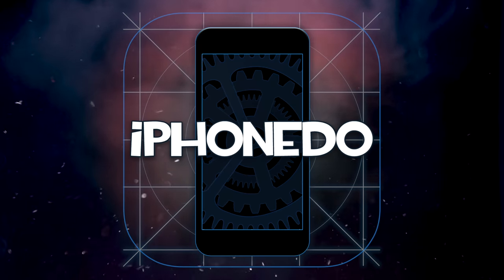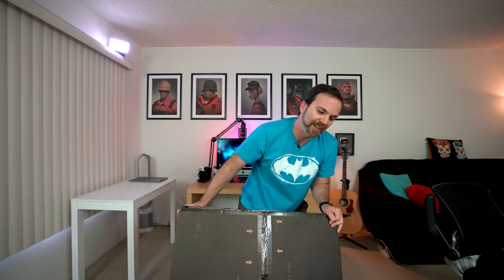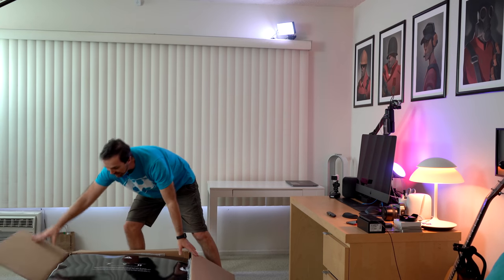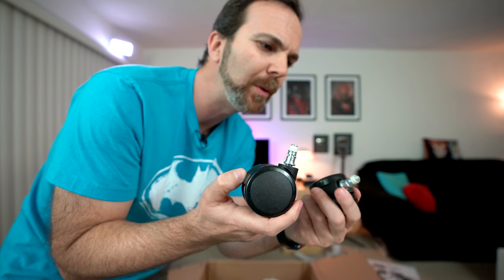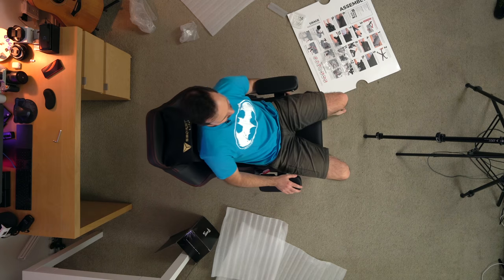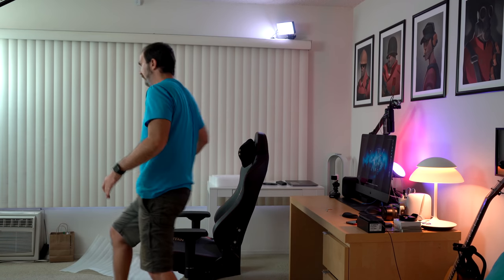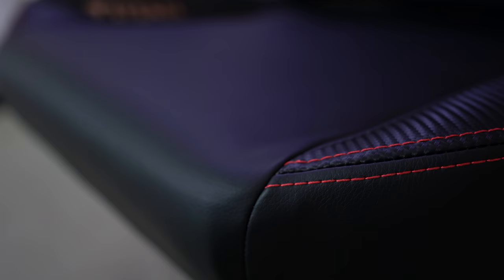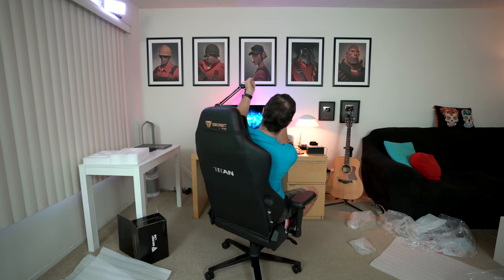Are Gaming Chairs Comfortable? — SecretLab Titan Unboxing And Review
In this video I asked the difficult questions! Because what you don't know may kill you... in the game... So what is a gaming chair? Is it a trend or is it real. Is it comfortable? Jenna Marbles has one, Julien Solomita has one, PewDiePie has his signature gaming chair so there must be something to it. I sacrificed myself in the name of testing it and here are the results. Oh and before you ask, yes... I can do that!